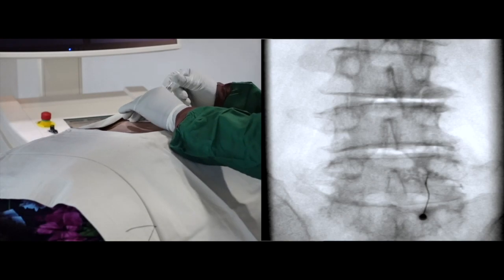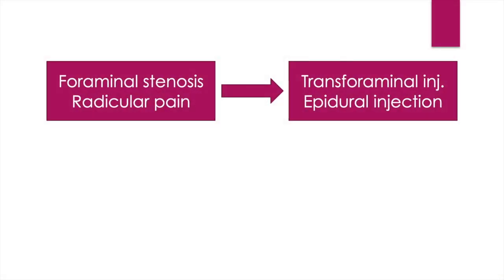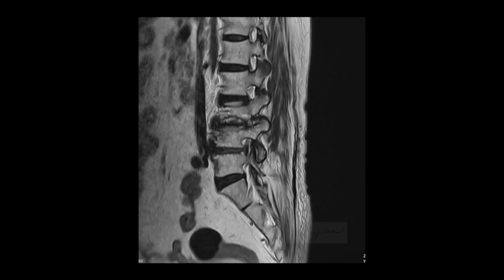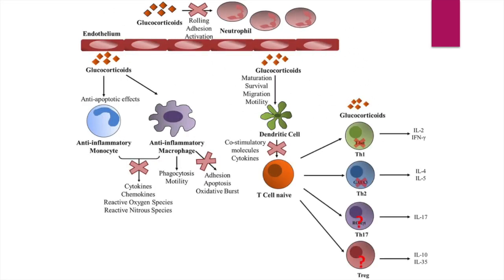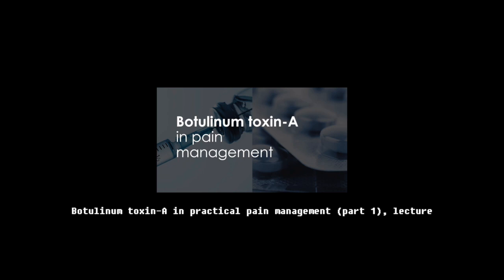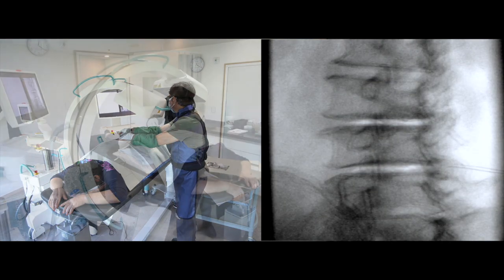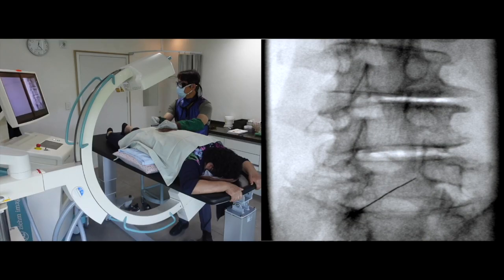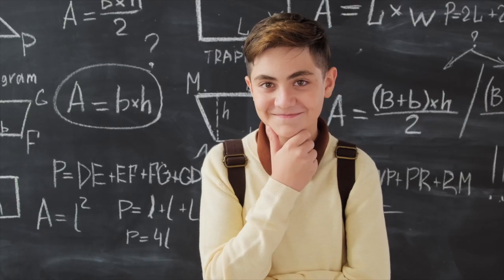Facet joint injection in case of foramina stenosis; technique and my logic, lumbar spine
Today, I will share a clinical practice of facet joint injection in case of foraminal stenosis.
She has relieved her radicular pain with this protocol for a long time.
However, she did not show any response to the conventional transforaminal steroid injection.

I think you would find this weird. Is it crazy to do facet joint injection in case of foraminal stenosis?

Usually, we choose transforaminal or epidural injection in case of foraminal stenosis or radicular pain,  not facet joint injection.

Likewise, we prefer facet joint injection or medial branch block technique in case of facet joint pain.

I will introduce facet joint injection in case of foraminal stenosis. I will explain my logic how it works.

It is the serial sagittal T2WI of MRI, and sorry for the poor quality of the image.
I should have shown an oblique sagittal image, but it is not mine.
It shows foraminal stenosis at the right  L3-4,4-5, especially at the L4-5 level.

Here is my logic
In the narrowed tunnel, you will face a technical difficulty to put the needle in the foraminal space.
The extruded black disc and swelled nerve root will be the obstacle.

Also, delivering and staying enough steroids in the narrow foraminal space is almost impossible in severe foraminal stenosis.

The facet joint is formed at the posterior border of the foraminal space.

The superior recess and anterior capsule are neighboring to the foraminal space.

Many degenerative facet joints are communicated to the epidural and foraminal space.
And in turn, steroids in the facet joint will flow to the epidural space.

The steroid in the joint space can stay longer than transforaminal steroids.
How can steroids work in the intact joint capsule?
 The lymphocytes engulfing steroids migrate and show an anti-inflammatory effect on the foraminal space.

The sensory nerve terminals of the facet joints pass the neurotransmitters through the medial branch to the dorsal root ganglion and dorsal horn.

The sensory nerve terminal is an absorption target point of botulinum toxin of the facet joint.

The botulinum toxin absorbed in the sensory nerve terminal will be transported to the ganglion and dorsal horn.

So, the botulinum toxin achieves analgesic action at the same level at the dorsal root ganglion and spinal cord.

If you missed this video, please review it. Then, you will understand my logic of facet joint injection of botulinum toxin in spinal stenosis.

 I will start from the C arm AP view

Let me turn the C- arm to the right ipsilateral oblique view.
let me clean the surgical site one more.
Before facet joint injection, I will administer steroids into the L4 infraneural space.
I will introduce the needle very carefully.
It is very often to puncture the disc in the severely protruded disc.

AP view
The contralateral oblique view to measure the needle depth.
Contrast medial injection on AP view
I will administer steroid mixture, which contains 50U of botulinum toxin, 30mg of triamcinolone.
it is my main target, the right L4-5 facet joint. I will go from posterior inferior to superior direction targeting the inferior recess.

let me turn to ipsilateral oblique C-arm view

Contrast media.
it is AP view with arthrogram
I will administer a steroid mixture containing botulinum toxin.
Next target is the right L3-4 facet joint, I can not observe the clear inferior margin of the facet joint on AP view, so I turn to the ipsilateral oblique c arm view and approach.
Contrast media injection.
It is a facet joint arthrogram on AP view
Let me administer steroid mixture.